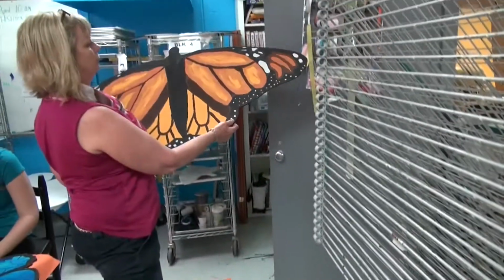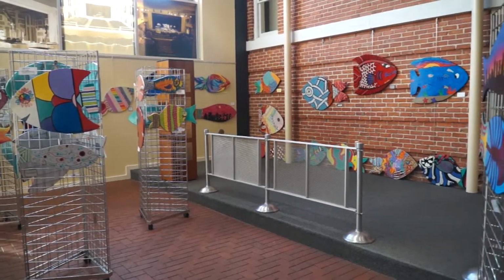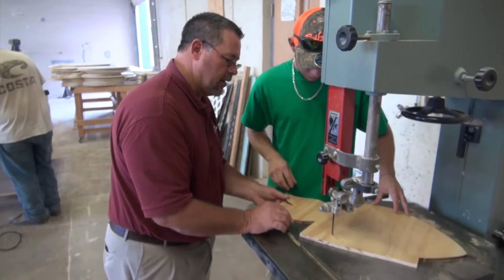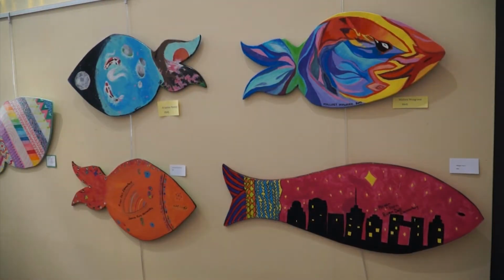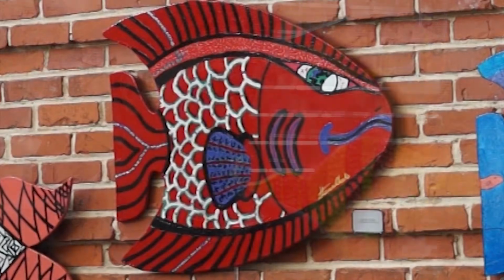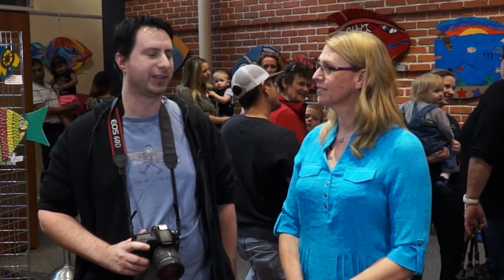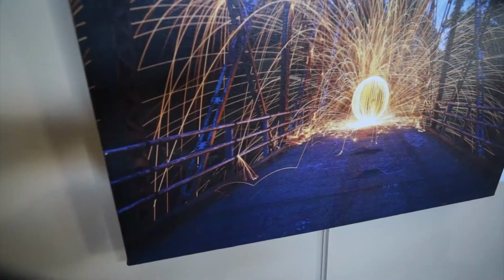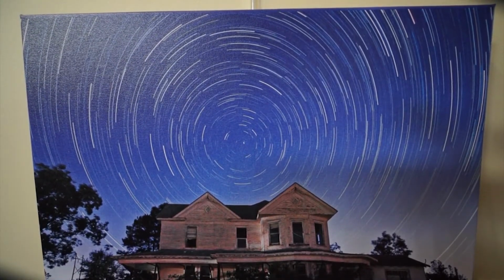Art @ The Clayton Center-April 2016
This month Clayton Visual Arts is pleased to display the work of "light painter" Johnny Dickerson, plus over 100 fish painted by local students that will soon find homes on our Sam's Branch Greenway. Make it down to the Clayton Center, 111 East Second Street, to see all the wondreful artwork through the end of this month. Clayton Visual Arts' next "Meet the Artists Reception" will be Thursday, May 5th from 6:00-7:30 PM.